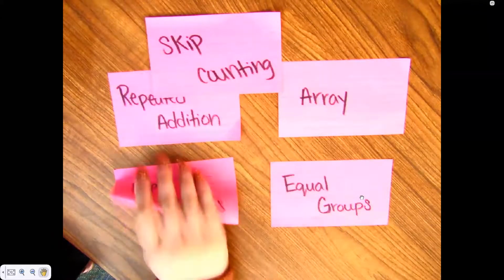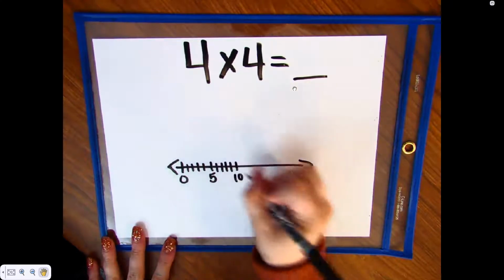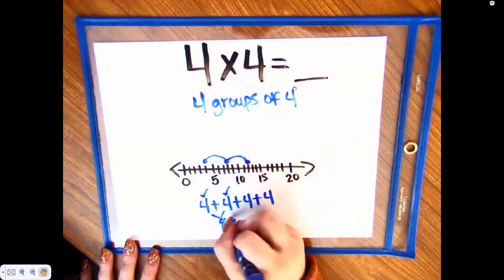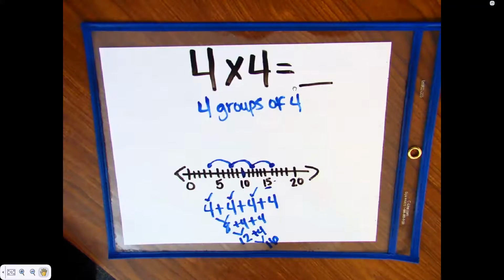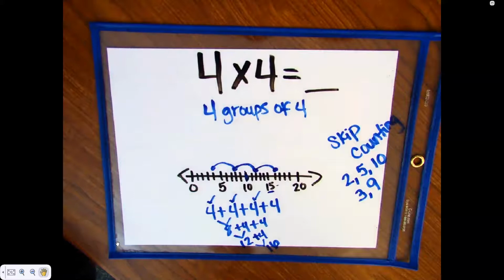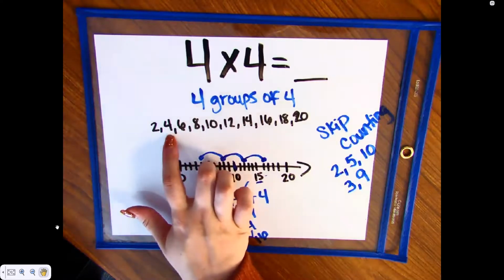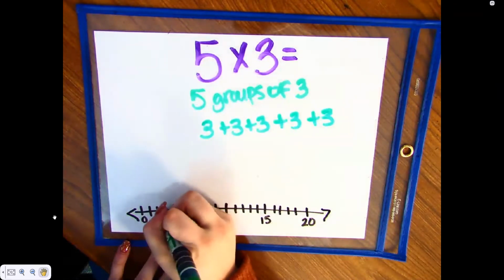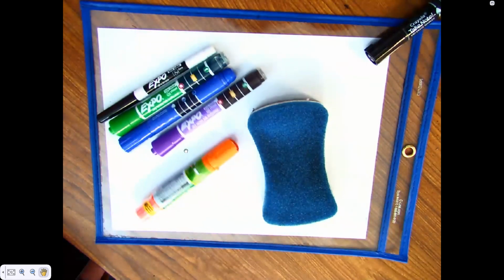Math Lesson 10.22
This is the math lesson for 10.22.